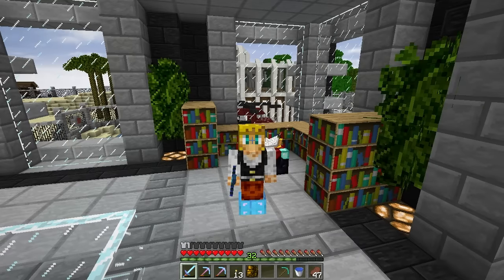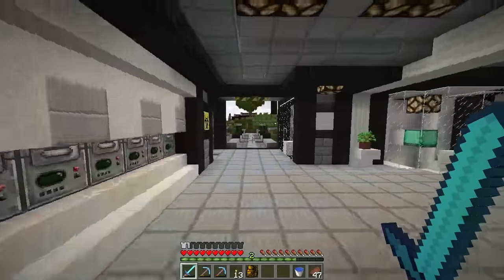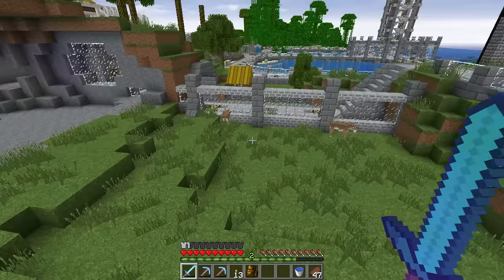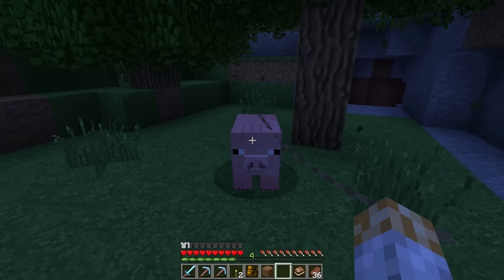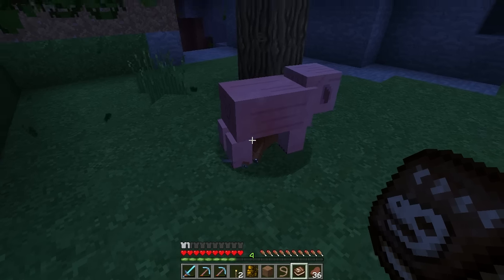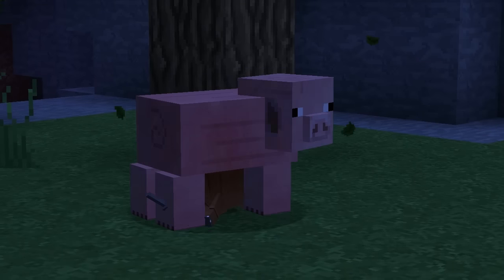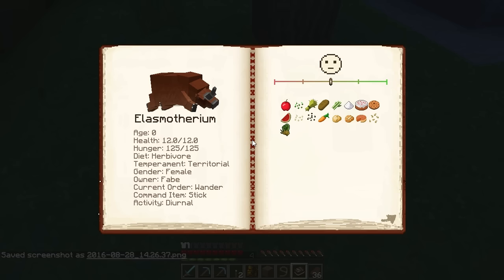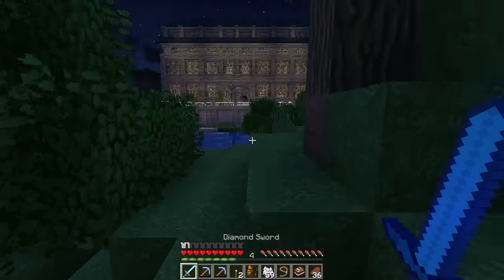Minecraft - Dinosaur Mine - #264 - Hiatus!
Hey Minecrafters! My name is Fabe and this is my first try on a modded Minecraft series.
I really enjoyed Dinosaurs when I was young, so I thought I might enjoy them again!